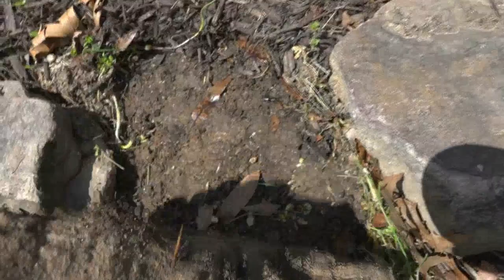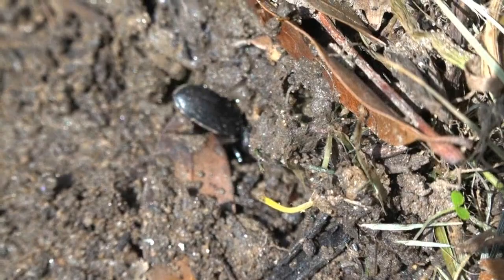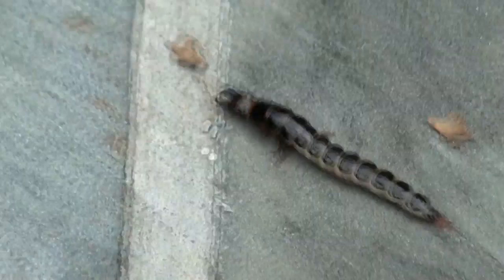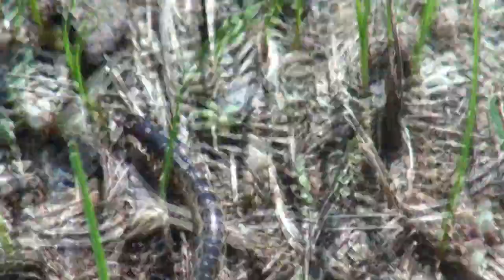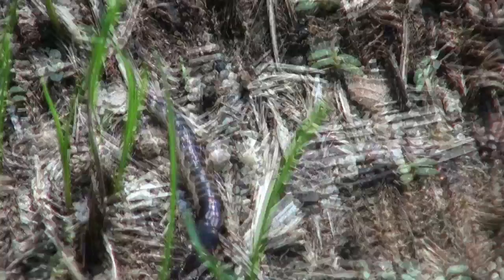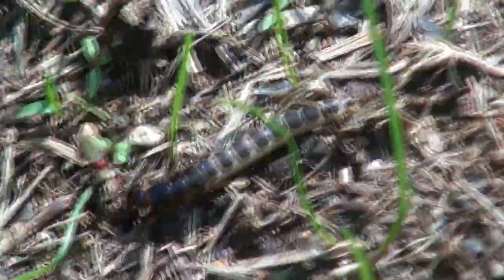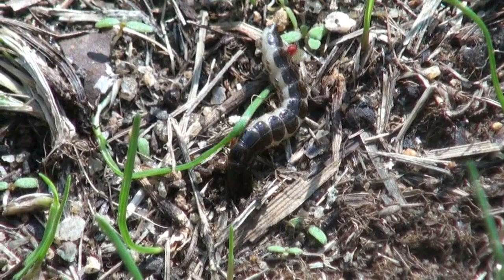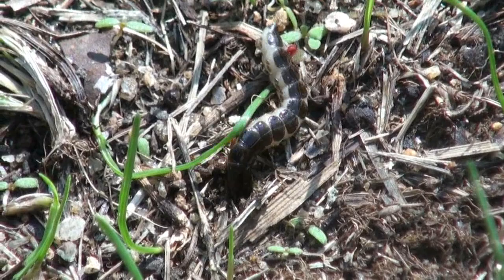Ground beetles foraging (adults and larva 2020)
Ground beetles are super important predators in gardens and landscapes as both adults and larvae. They hunt and kill a wide variety of pests including snails, slugs, grubs, and soil dwelling caterpillars like cutworms and armyworms. Both adults and larvae are fast movers and are often seen beneath stones, mulch, logs, and sometimes running across sidewalks, roadways, and patios. It is not unusual to have them as guests entering your home in autumn. Simply collect them in a jar or water glass and release them back into your landscape where they enhance sustainability by reducing populations of pests.